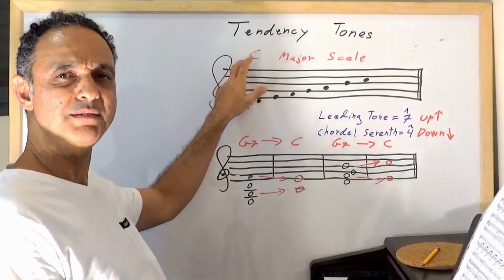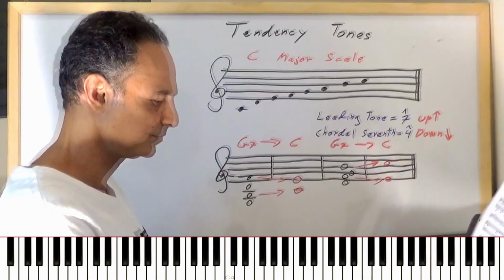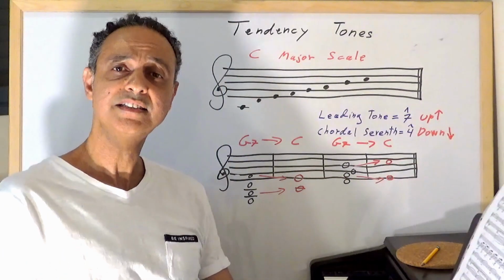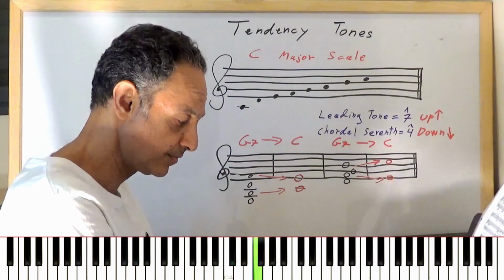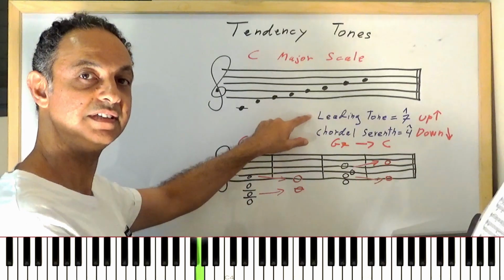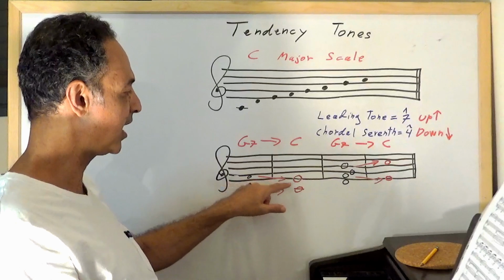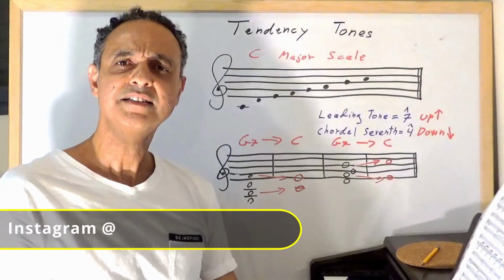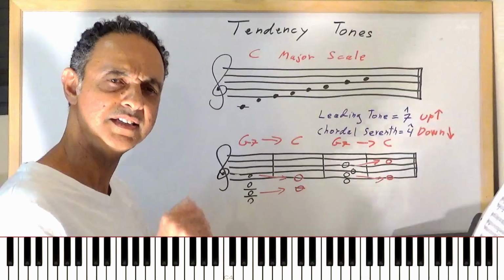What is a Tendency Tone?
Tendency tone or tendency note is a scale degree or chord-tone that has a strong tendency to resolve in a particular way. There are two tendency tones within the major scale. The first tendency tone is scale degree no. 7, which is called the leading tone and has a strong tendency to resolve up by half step. The second tendency tone is scale degree no. 4, which is called chordal seventh and has a strong tendency to resolve down by half step.

Dr. Doron Kima is a composer, pianist, and music lecturer. His music reflects his musical background that includes western classical, jazz, and Arabic music, which culminates with an extremely unique musical voice. Doron is the founder and music director of PRELUDE for PEACE Chamber Music Ensemble. PRELUDE for PEACE is a chamber group consisting of Jewish, Muslim, and Christian musicians including nay, oud, violin, cello, and piano that strives for artistic excellence. Its mission includes fostering tolerance, equity, and interculturalism.

As a composer Doron’s music spans from symphonic and chamber ensemble compositions to jazz. His compositions are published by Schott Music Corporation and Navona Records with a worldwide commercial distribution by Naxos.The world premier of his concerto-type composition Seeds of Hope for nay (Arabic flute), oud (Arabic lute), and symphony orchestra took place in St. Paul’s cathedral in Mdina, Malta with the Malta Philharmonic Orchestra featuring Syrian nay player Bashir Abdel Al, Palestinian oud player Nizar Al Issa, and French conductor Raoul Lay as part of their Notes of Faith Concert during the Mdina Cathedral Contemporary Art Biennale. His piece Dialogue for solo organ was commissioned by organist Cal Johnson and earned its Jordan premier at the Episcopal Church of the Redeemer in Amman, Jordan.

As a pianist he recorded/performed with Deborah Brown, Carl Allen, Mike Stern, Marcus Printup and Vincent Gardner among others. His works are published by Mercury Records (collaboration with Cross-Fade productions, Netherlands) and Bald Wins Records. He appeared at major festivals in the US, Holland, Belgium, Germany, Switzerland, Italy, Portugal and Israel. These include the Montreux Jazz Festival in Switzerland, the North Sea Jazz Festival in Holland, and the Red Sea Jazz Festival in Israel.

As an educator Doron taught at Florida State University, the Open University of Israel, and conducted master classes at the National Editus Academy and the University of Costa Rica San Jose. He earned his doctorate in composition from Florida State University and served as a Visiting Scholar at the University of California, Berkeley. Doron is currently a Senior Lecturer and Academic Coordinator of Jonathan Wohl School of Music at Ono Academic College.